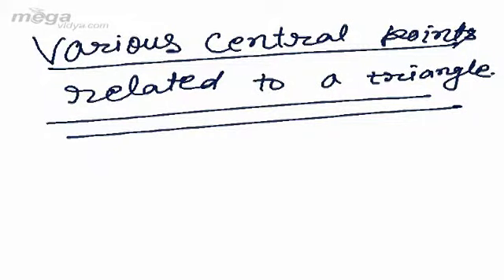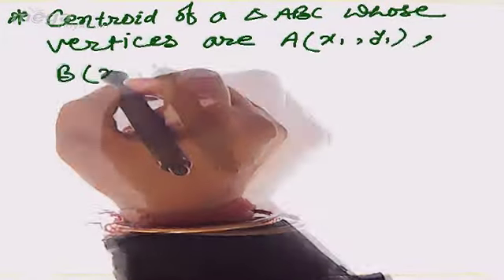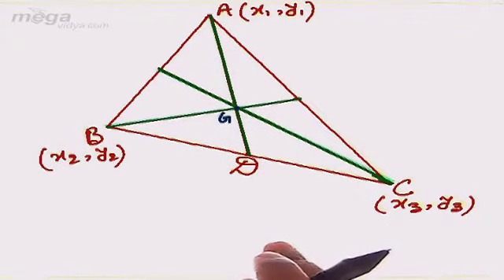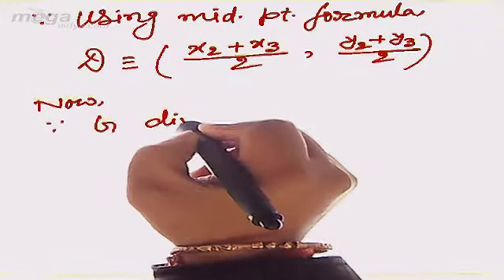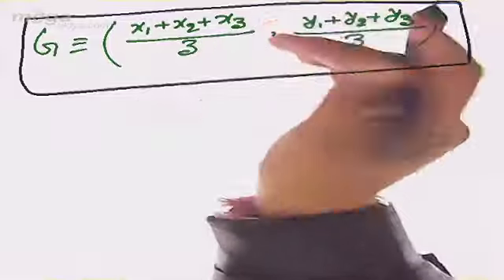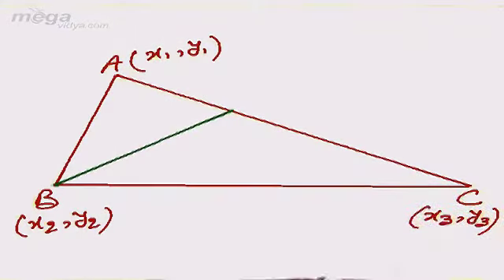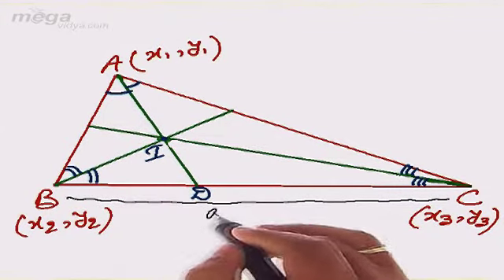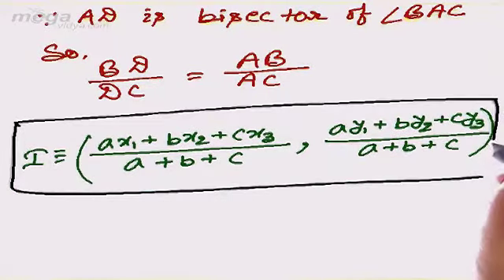Various Central Points related to a Triangle - Centroid & Incenter